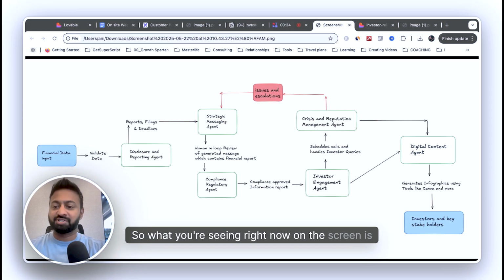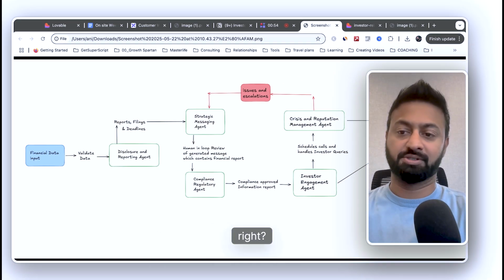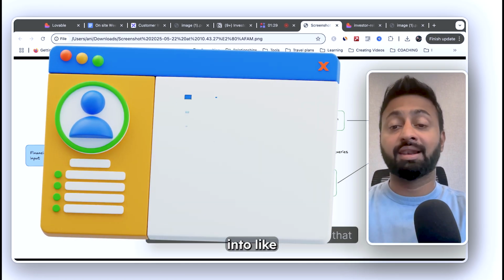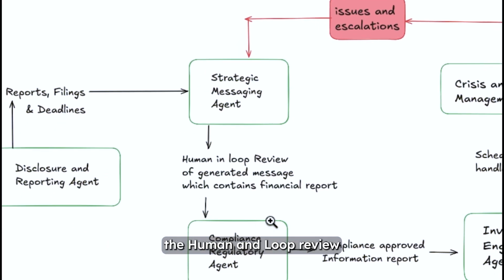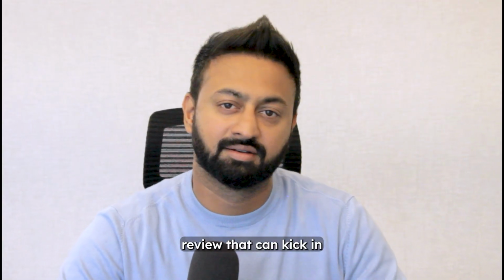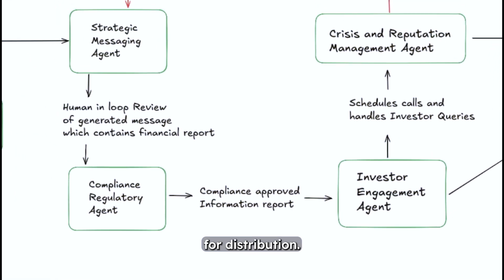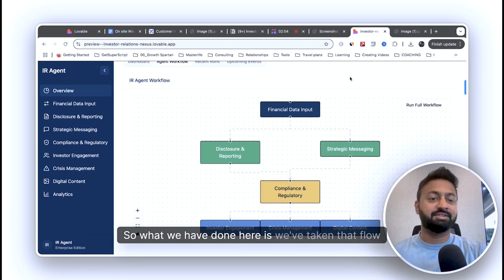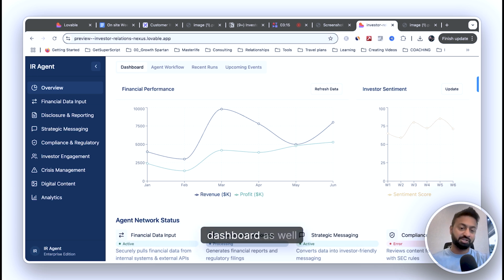Automating Investor Communication with AI Agents | Investor Relations Agent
Managing investor updates is often a manual, time-consuming process. But what if an AI agent could handle everything — from pulling financial data to sending compliant, polished updates?

In this video, we showcase the Investor Relations Agent Blueprint from Lyzr, designed to automate the entire workflow for entrepreneurs, startups, and even public market companies.

What You’ll Learn:

How AI agents collect & validate financial data

Automating reporting & compliance checks

Generating professional investor emails in minutes

Crisis monitoring & reputation management features

Customizing workflows to your tools & data

⏱️ Chapters
0:00 – Intro to the Investor Relations Agent
0:24 – Automating data collection & reporting
1:04 – Turning data into investor-ready emails
1:33 – Adding human review & compliance checks
1:48 – Crisis monitoring & sentiment analysis
2:20 – The dashboard & template system
3:20 – How to build your own